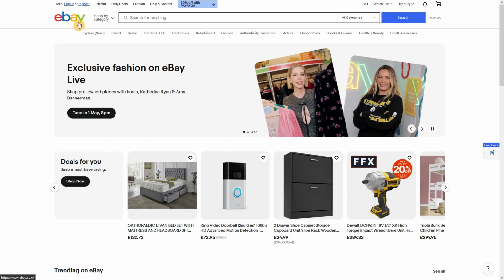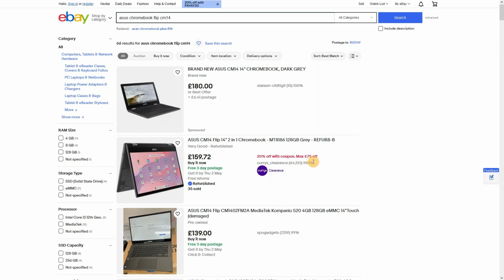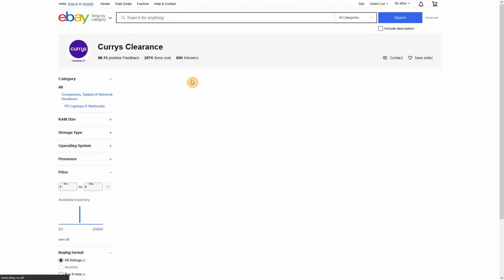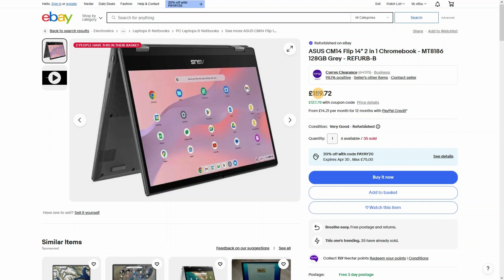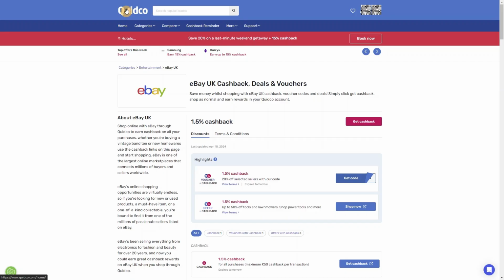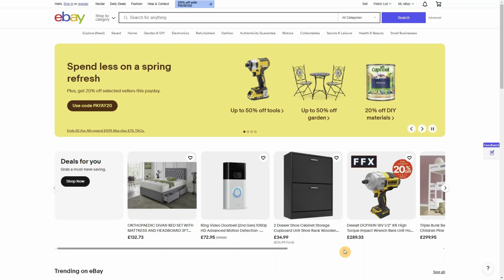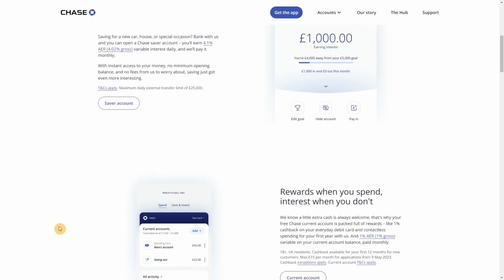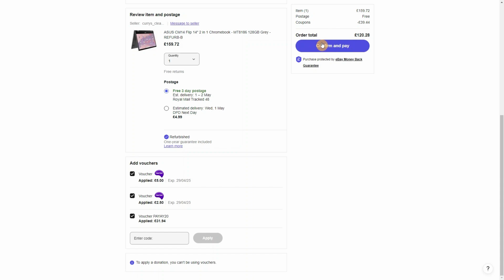How to Save Even More on Refurbished Tech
In this video I’ll show you the 4 steps I use to pay less for tech and buy at the best price possible on ebay.  We'll walk through an example buying a Chromebook.

00:25 - I mean 'referral'

Timestamps:
00:00 Intro
00:34 Step 1
02:35 Step 2
03:12 Step 3
03:39 Step 4
04:16 Conclusion

UPDATE - regarding spending (and also  earning) Nectar Points on ebay UK, the extract below is from an email received after I'd made this video on 8th July 2024:

Until 3‍1 A‍ugust 202‍4:

You can continue to collect Nectar points on eligible eBay purchases and you can still convert your points into eBay vouchers.

From 1 Septem‍ber 20‍24 onwards:

Any vouchers you have will remain valid for use on eBay until their expiration date.